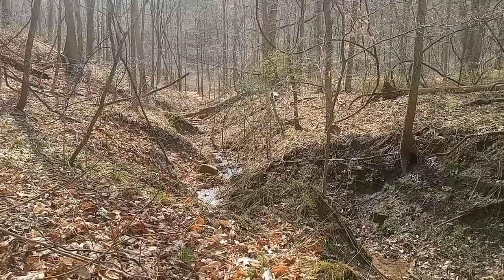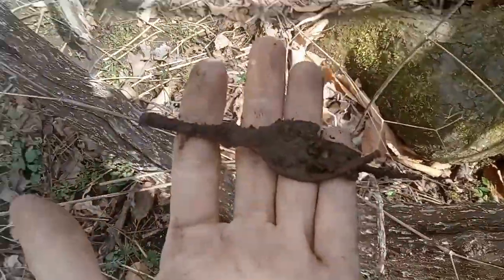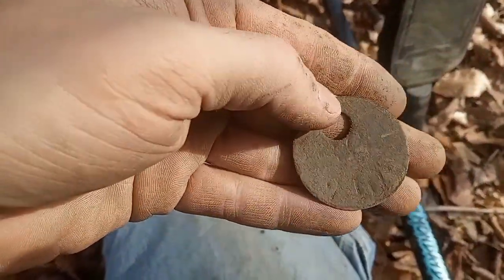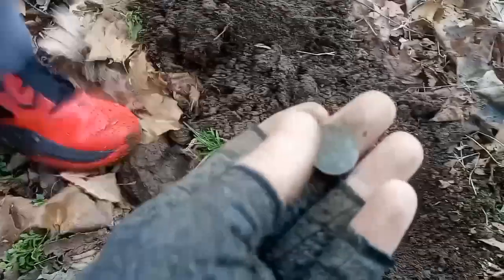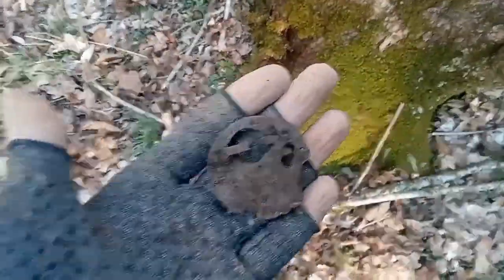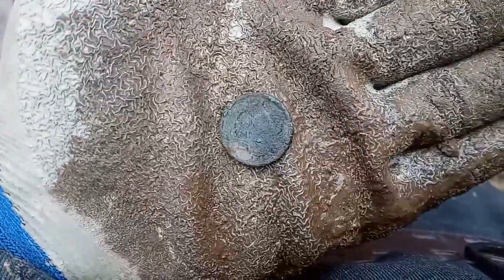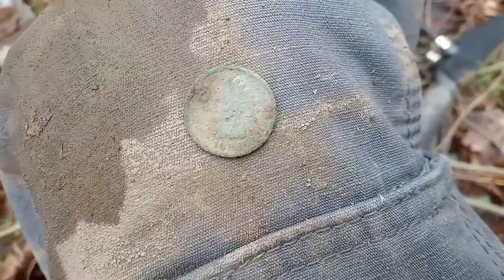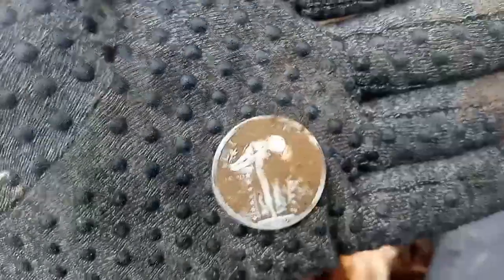A few fun hunts with a killer ending 🍀metaldetecting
A few fun metal detecting hunts ,one with the kids then an outing with my friend Mitch where I find a killer coin at the very end 😁